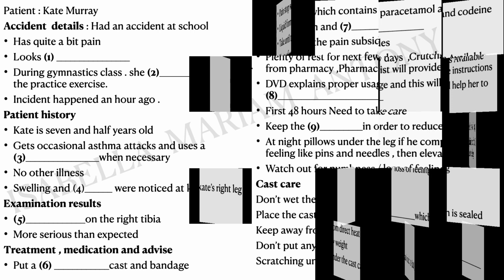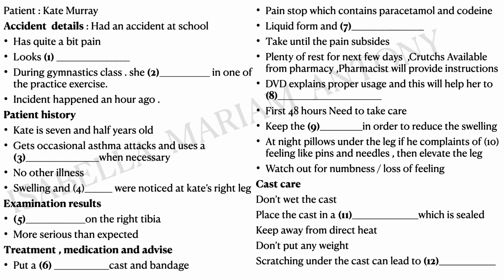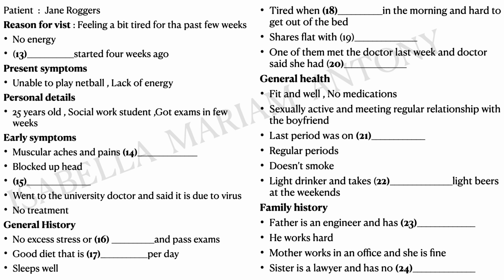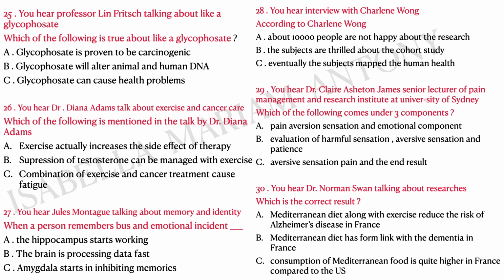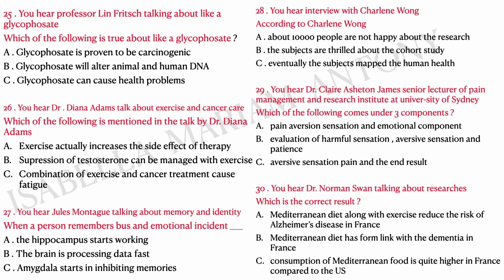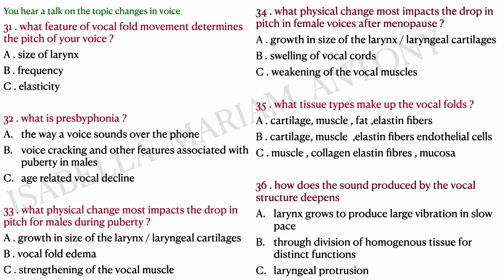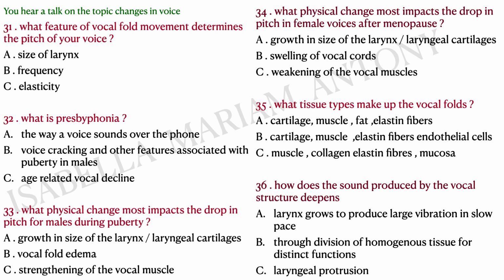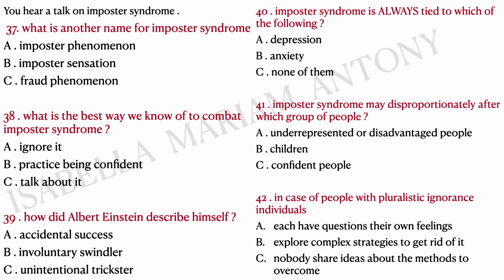OET 2 O LISTENING PRACTICE TEST 38